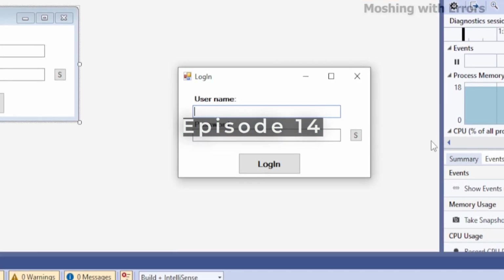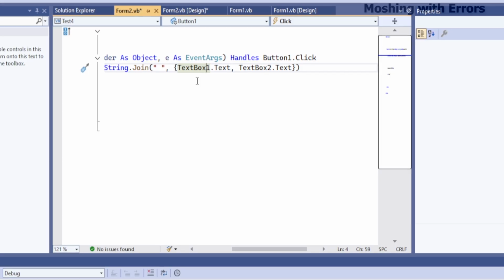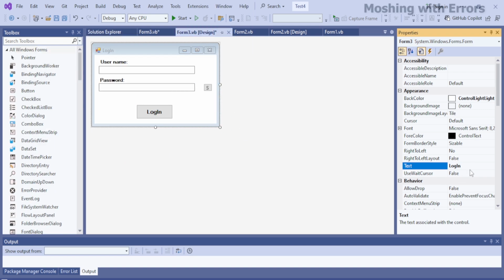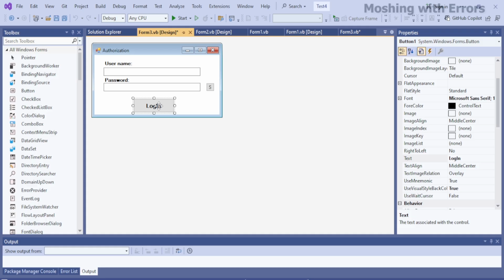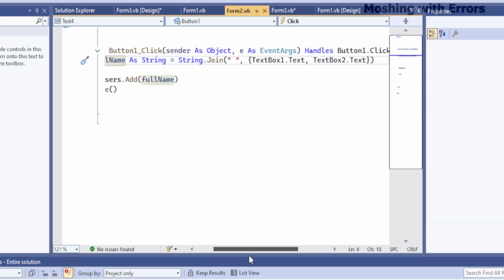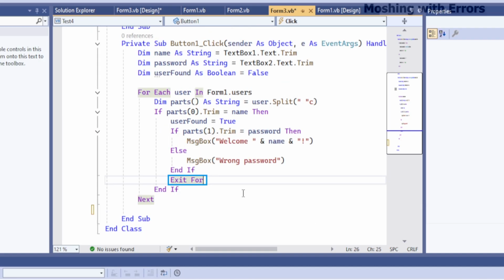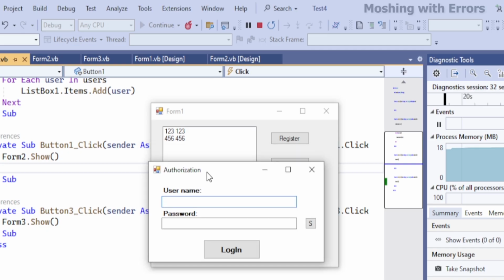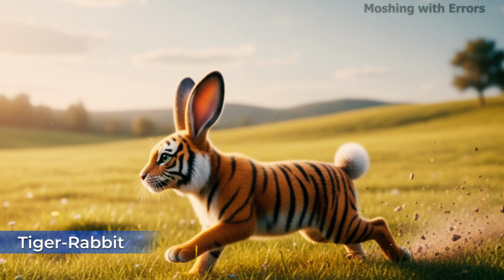How to Create a simple Login System in Visual Studio | Visual Basic Tutorial #14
In this episode of our Visual Basic for Beginners series, we’re leveling up our UI skills! We will transform our previous registration project into a functional Login System.

In this video:
 - Modifying an existing project for authentication.
 - Working with the PasswordChar property (hiding passwords).
 - Implementing the "userFound" flag logic.
 - Splitting strings with the .Split() method.